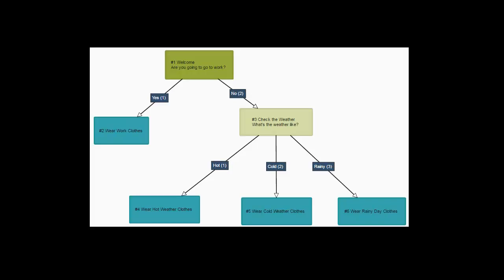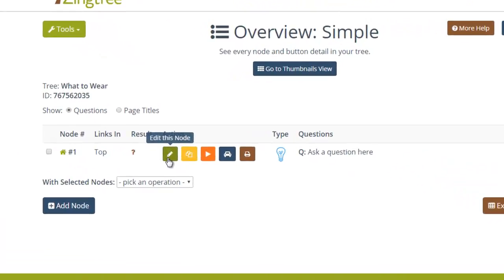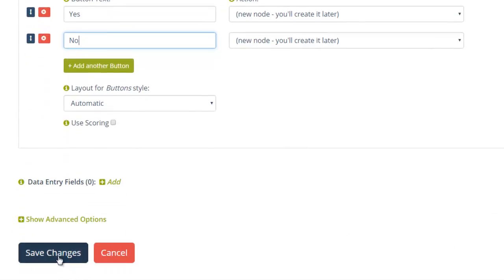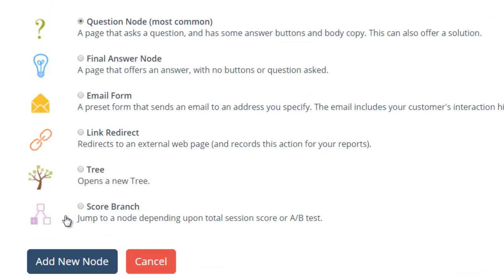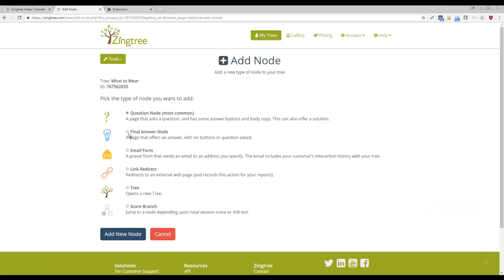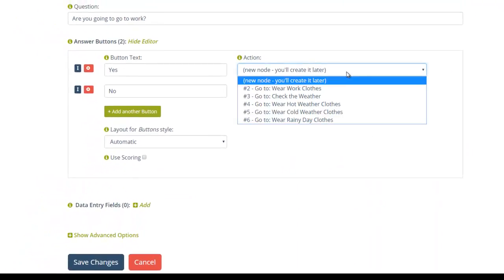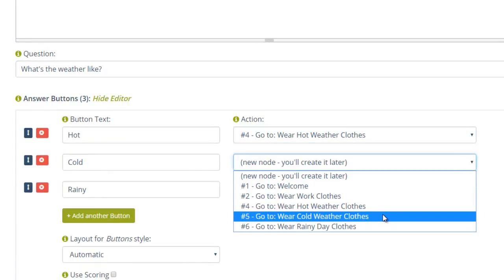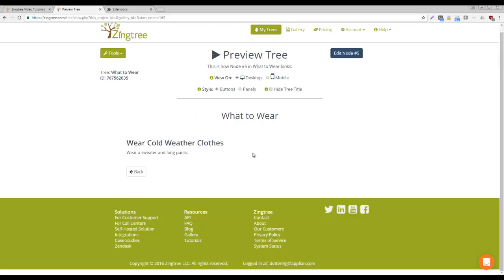Zingtree Overview Tutorial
How to use the Zingtree Overview tool to create an interactive decision tree.

Transcript:

Hello, and welcome to the Zingtree Overview tutorial. We're going to show you how to create the "what to wear" example tree you see here from scratch. Let's get started!

Once you're signed into Zingtree, click My Trees, then Create New Tree.

Now, select "Blank Starter Tree".

Then give your tree a name and a description, then click Create Tree.

The Blank Starter Tree contains one node, which will become the starting point of your tree. You see just this one node in Overview mode. Let's edit this node first by clicking the pencil icon.

Let's replace the page title and page content to make a nice welcome message.

Now let's add the first question, "Are you going to go to work?"

Now let's add an answer button for "Yes".

And one for "No".

We'll link these buttons to new nodes later.

Click "Save Changes" when you're done.

Now let's add a new node by clicking "Add Node". Since we're going to add an Answer Node for the outcome of "going to work", click "Final Answer Node", then "Add New Node".

Add a page title and body copy for the "going to work" scenario.

Now click "Save Changes". The new node you just added appears in the Overview.

Let's add another node for the next question: "What's the weather like?". Choose "Question Node", and then click "Add New Node".

Enter the title of the page, the content, and the question asking about the weather.

Add buttons for the Hot, Cold and Rainy options.

Now let's add answer nodes for the different types of weather.

Now we can link buttons to the nodes we've created. Let's start by linking the buttons in the root node, node number one. Click the pencil icon next to this node to edit it.

Scroll down to the Answer Buttons, and click Edit Buttons. The action for the "yes" button should open the "Wear Work Clothes" node.

And the "No" button action should open the node that asks about the weather.

If you click the "Instant Preview" button, you can see what this page will look like.

Now, let's assign button actions for the "Check the Weather" node.

Notice that we forgot to assign one button, which still appears red. We can also assign this button by clicking it in Overview.

Simply pick the node that this button goes to, and click "Link to Node".

Our tree is now complete! You can click the Preview icon next to any node to test out your tree starting from that node.

This tree looks and works great. Awesome!